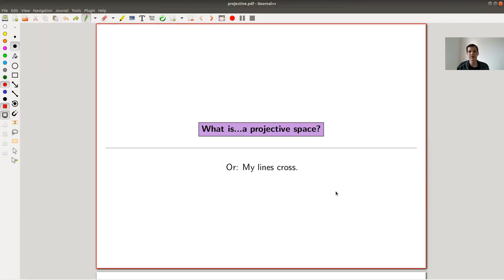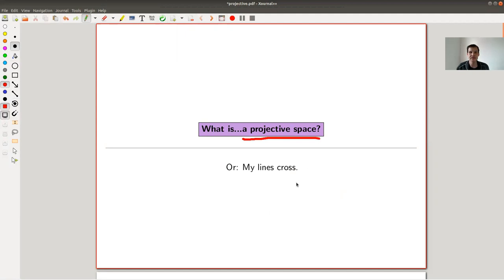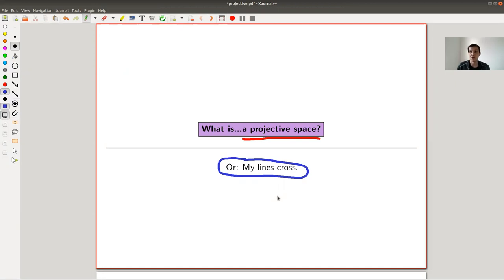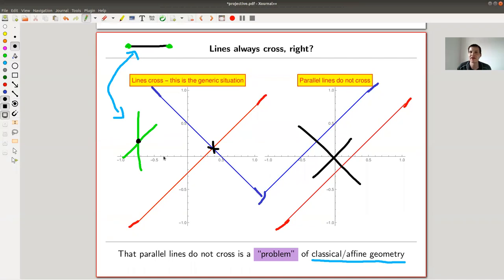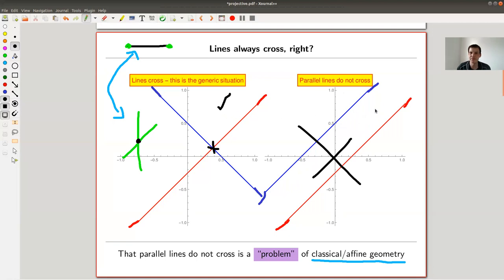What is...a projective space?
Goal.

This time.
What is...a projective space? Or: My lines cross.

I enjoyed it very much, and I hope you had fun as well.

Slides.

Mathematica.